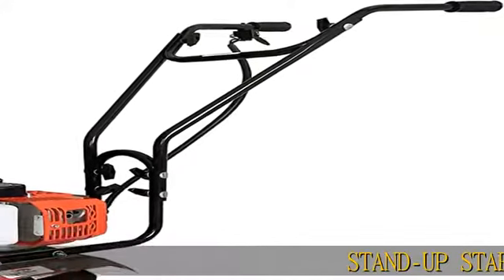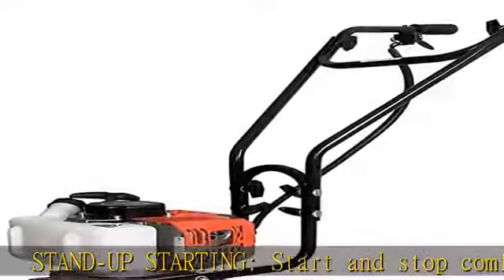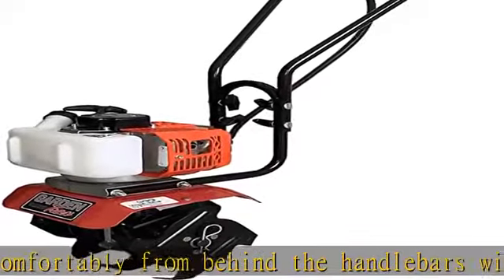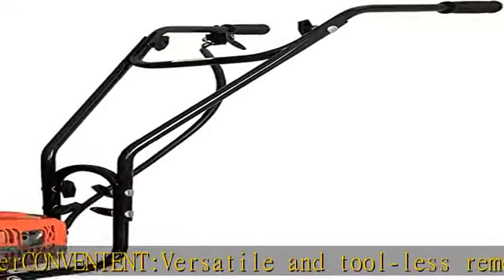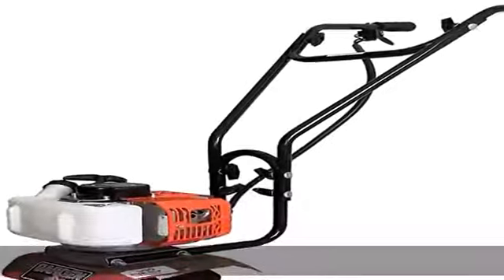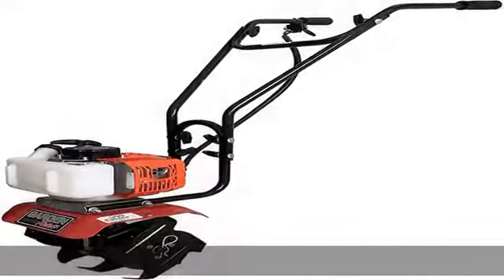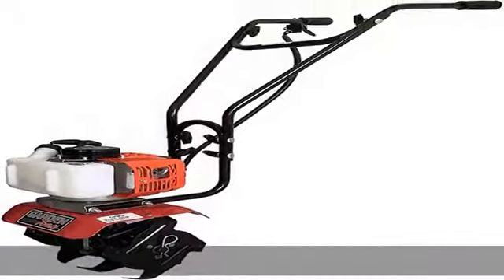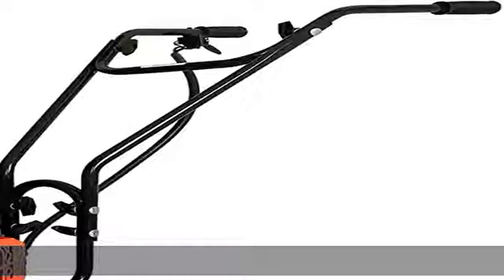Garden Trax Mini Tiller Cultivator Powerful 33cc 2-Cycle Engine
STAND-UP STARTING: Start and stop comfortably from behind the handlebars without bending over
CONVENIENT:Versatile and tool-less removal of outer tines and shields
POWERFUL: 33cc 2-Cycle Engine Oil
Perfect:This tiller is perfect for a personal garden is sure to your gardening life easier